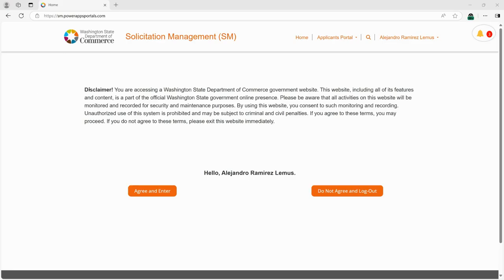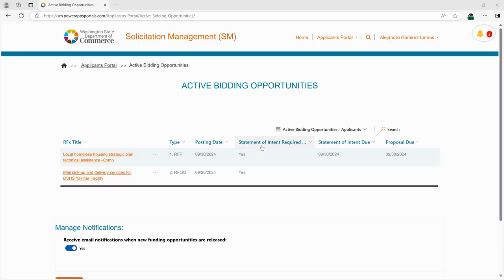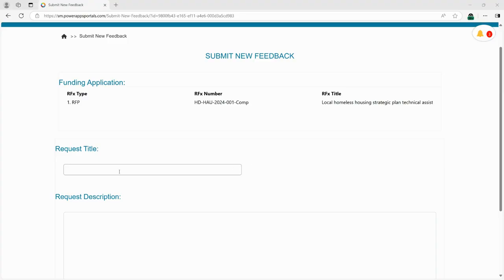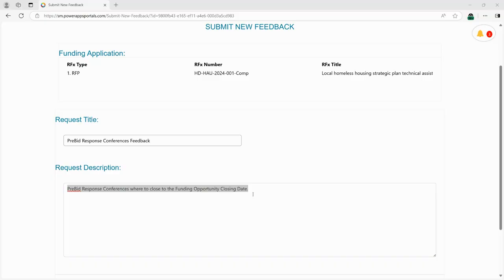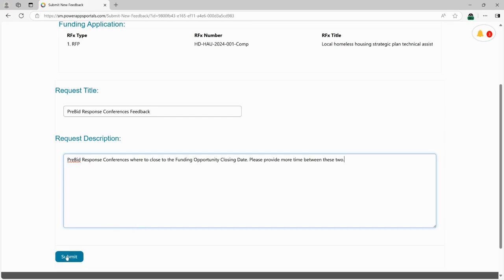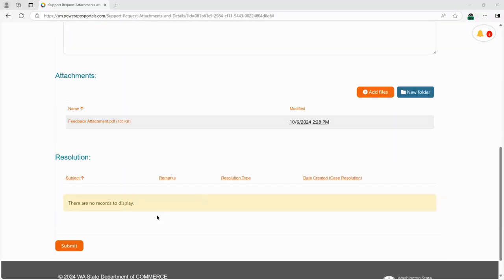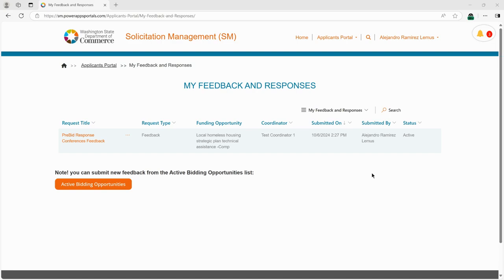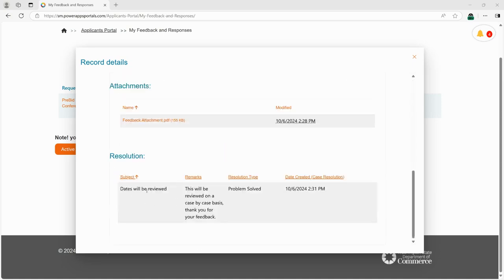Chapter 9 Submit Feedback and Review Responses 5 00 Minutes